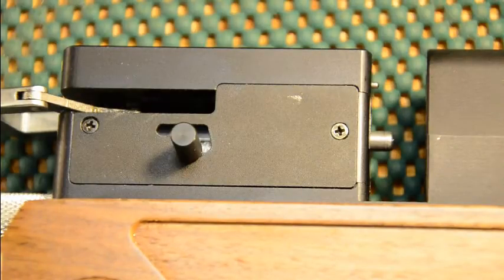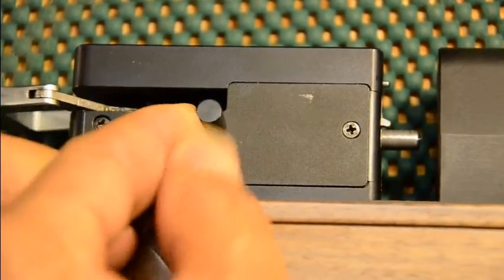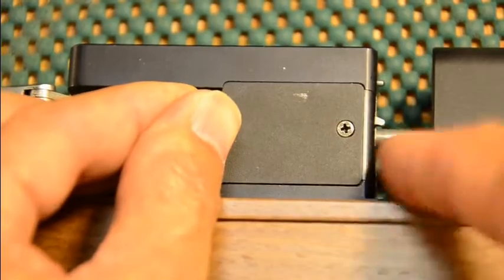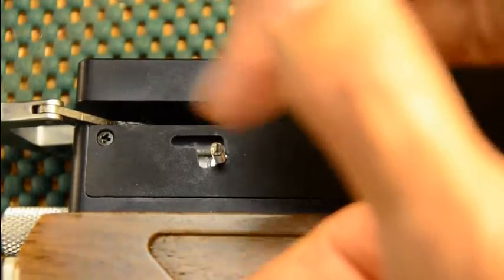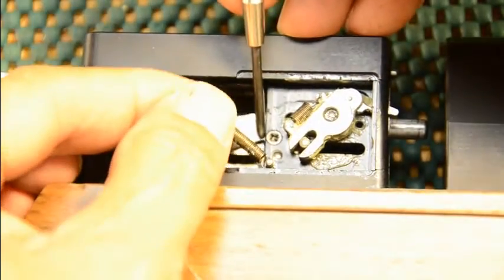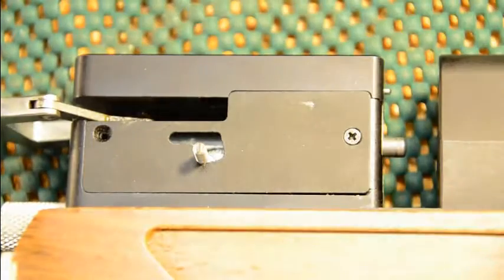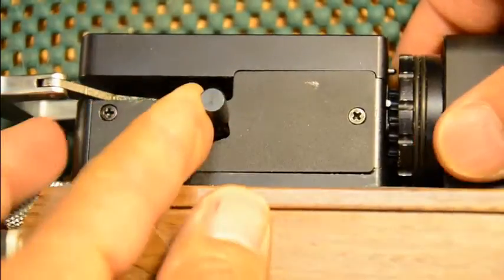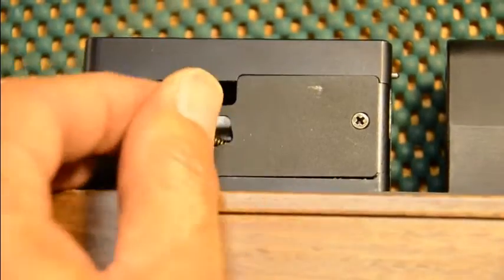Kailbrgun Kaibr gun air gun understanding the magazine auto index and manual position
Most all cricket sold in the US didn't have a manuals to properly inform owners how to operate the magazine lever in auto index position. without knowing they assumed it was a defect from the manufacture. I to had problem at first and many other first timers. wish I watch this VIDEO when first purchased!

Happy shooting